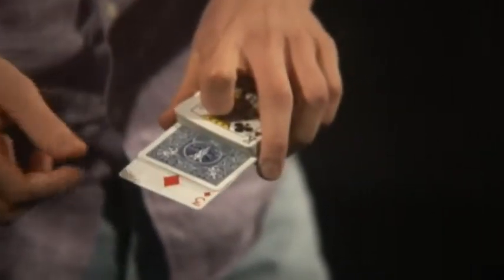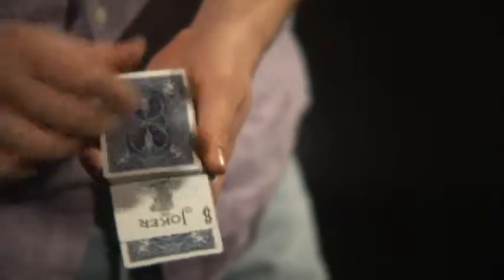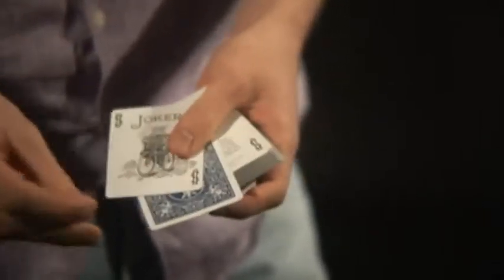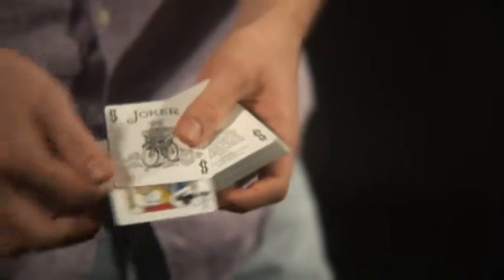MagicNevin Product Promo: The Skip Switch DVD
by Ollie Mealing & Big Blind Media

"The Skip Switch is one of the nicest moves I have seen in a long time. Unnatural actions are conspicuous by their absence. If you perform sandwich effects (and I don't know any card magician who doesn't?), this is a must-have addition to your arsenal of sleights."
- Peter Duffie

"With sleight of hand, the lesser the action, the greater the deception. With that in mind Ollie Mealing's 'Skip Switch' must be one of the most deceptive sleights of all time! Literally, NOTHING happens and yet the card is switched! It'll hit you like a ton of bricks!"
- Dave Forrest

Ollie Mealing's Skip Switch is a true utility move. A selection is cleanly sandwiched between two cards and LEFT OUTJOGGED from the centre of the deck. In full view the three card packet is removed from the deck... and in that split second, the selection has been swapped for another card!

Once you have learnt the diabolical secret you can perform the Skip Switch anytime, anywhere and with any deck. No gaffs, no insane finger flicking difficulty.

But this DVD is not just the in-depth teaching of a new move. Nope - it's cram packed with Ollie's crowd pleasing routines. Eleven (count 'em) barn storming miracles with a deck of cards.

    * Edit The Equation
    * In Hindsight
    * Thirteen
    * Hyenas
    * Optomistic Mix
    * Home Skip Home
    * Defence
    * Foolish Tourist
    * Special Delivery
    * Mirage
    * Palmers Revenge

The Skip Switch Project - get turned on, tuned in and rocked out!

Running Time Approximately: 1hr 3min